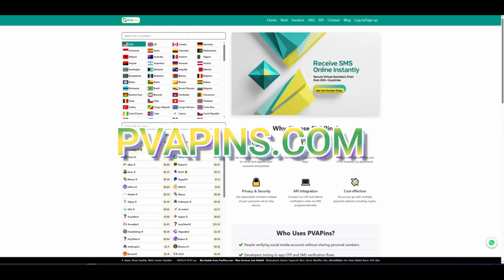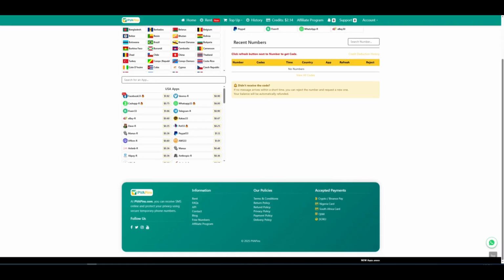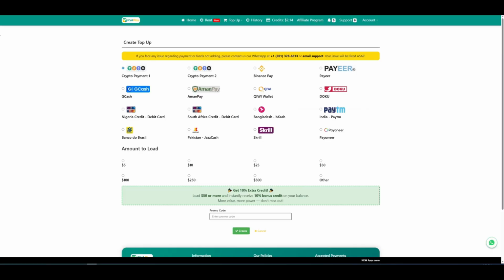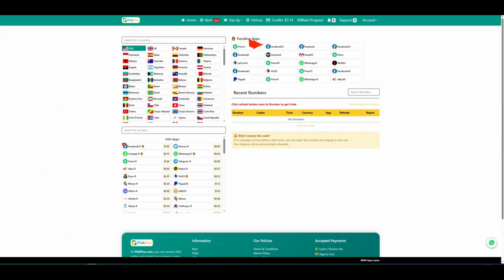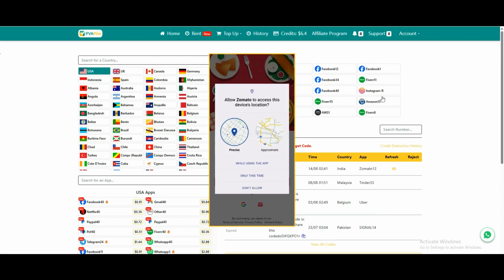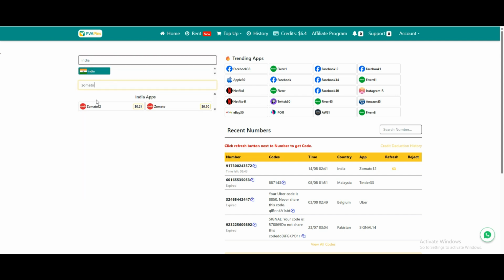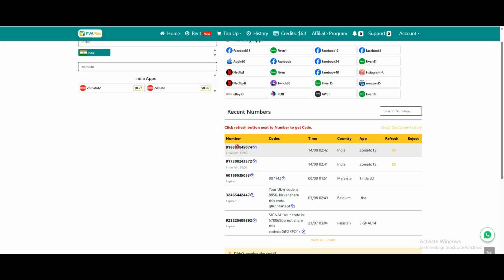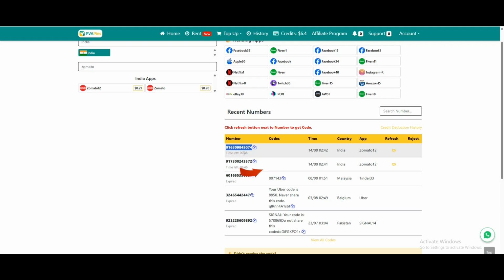How to Create Zomato Account without a Phone Number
🍔 Want to order food from Zomato without a phone number? Or maybe you’re stuck at the OTP screen and can’t sign up? No worries — I’ve got the perfect fix for you!

In this video, I’ll show you how to create a Zomato account without using your personal number by using a real mobile virtual number from PVAPins. 📱✨
It’s quick, safe, and works in 200+ countries — no SIM card, no personal info, just tasty food at your doorstep. 🚀

💡 What you’ll learn in this video:
✅ How to sign up for Zomato without a SIM card
✅ How to receive Zomato OTP online instantly
✅ Why PVAPins is more reliable than free SMS sites
✅ Step-by-step guide that works anywhere in the world

🍕 Whether you’re in India, UAE, USA, UK, or anywhere else — you can start ordering in just minutes.

📲 No SIM? No problem. Watch now and enjoy your favorite meals without the phone number hassle!

🍽️ Zomato Without Phone Number – FAQ

1. Can I use Zomato without giving my personal phone number?

Yes! You can sign up using a real mobile virtual number from PVAPins. It’s quick, private, and works like a normal number to receive your OTP instantly.

2. Is PVAPins safe for creating a Zomato account?

Absolutely. PVAPins provides real, one-time-use numbers (not reused or public) from over 200 countries, making it secure and reliable.

3. Will Zomato block virtual numbers?

Free SMS websites often fail because their numbers are overused. PVAPins uses fresh mobile numbers, so your Zomato verification works smoothly without rejection.

4. Can I order food from anywhere using this method?

Yes. Whether you’re in India, UAE, UK, USA, or any of the 200+ supported countries, you can create your Zomato account and order food hassle-free.

5. How fast will I get my Zomato OTP?

Almost instantly. Once you rent a number from PVAPins, you’ll receive the Zomato OTP in your dashboard within seconds.

6. Do I need a SIM card to make this work?
No SIM needed! You can do the whole process on Wi-Fi using your phone, tablet, or PC.